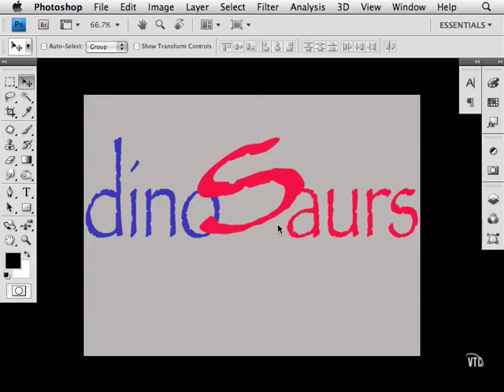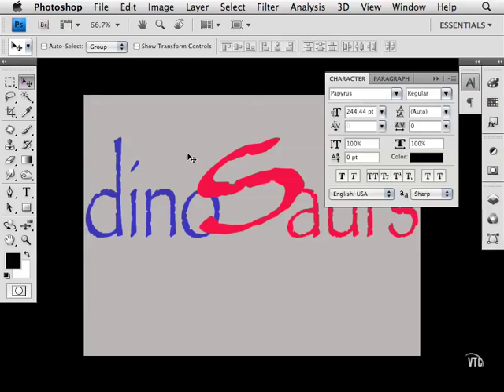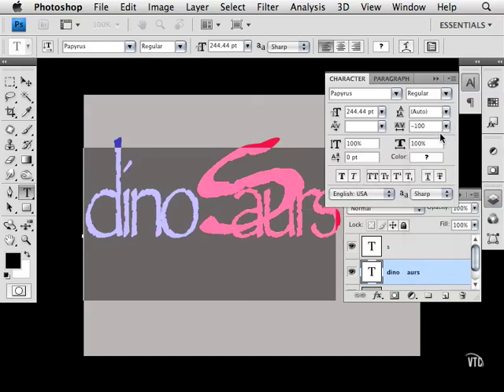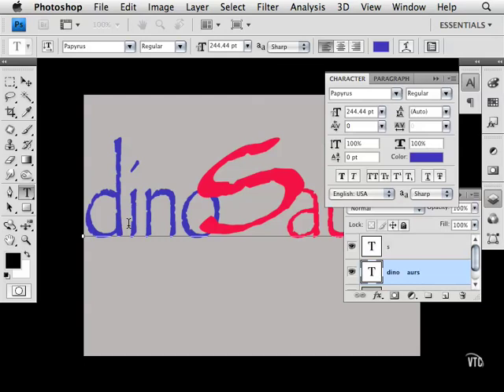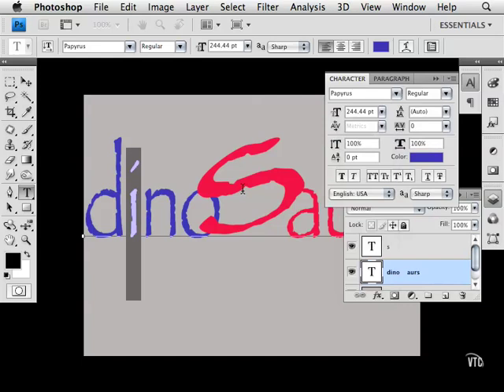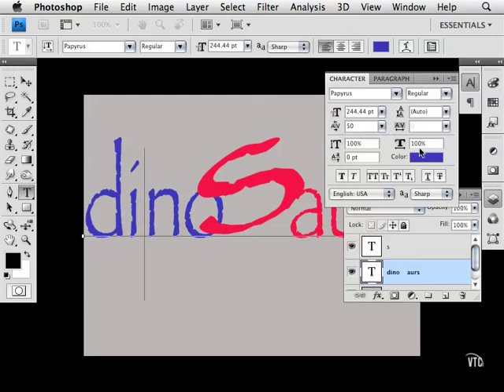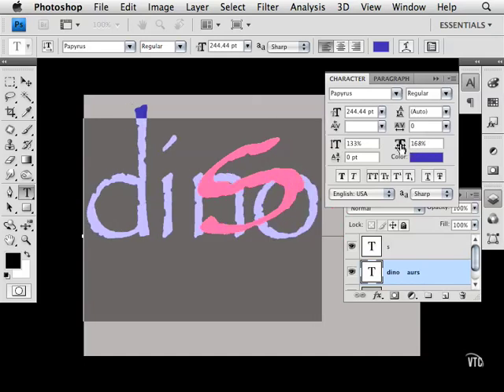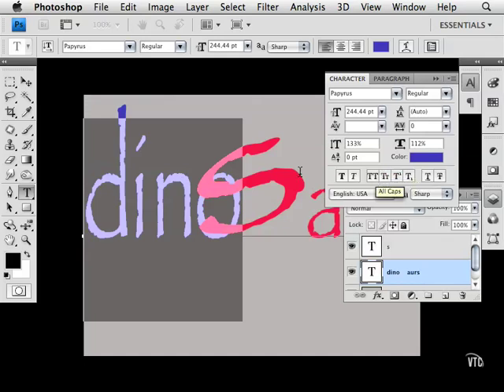Tutorial for Editing by using Edit Type in Photoshop